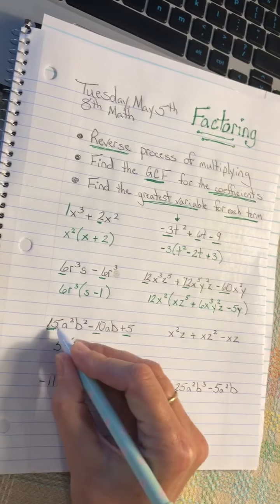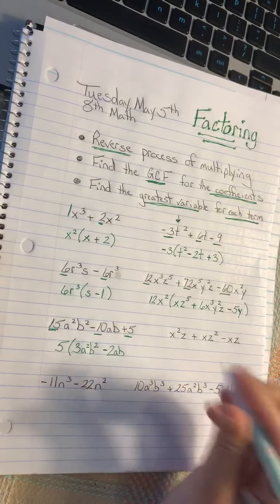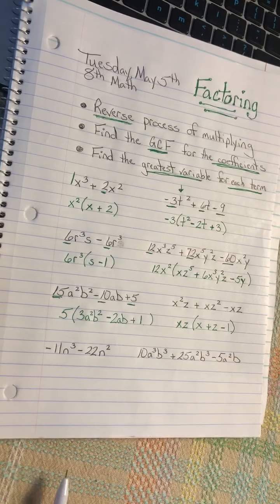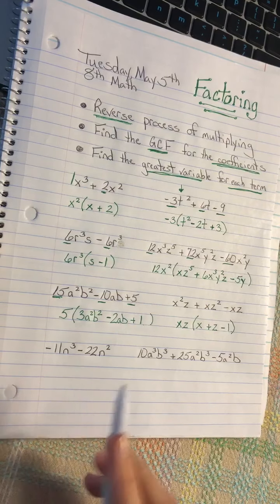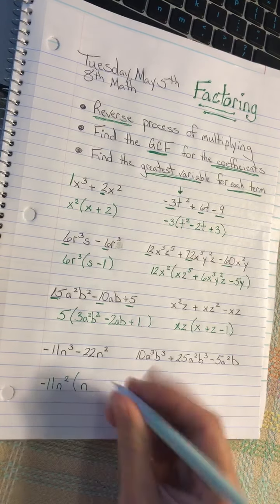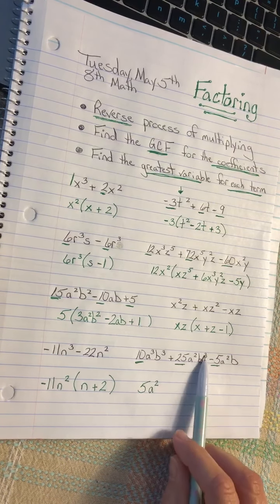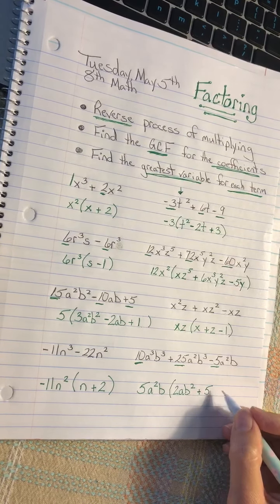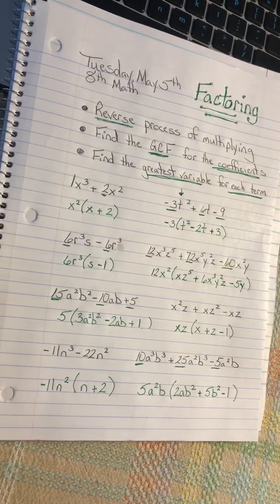trim 56CF1C61 DFED 43C6 B3EA B25BE3875452